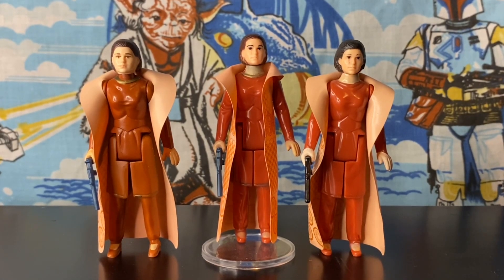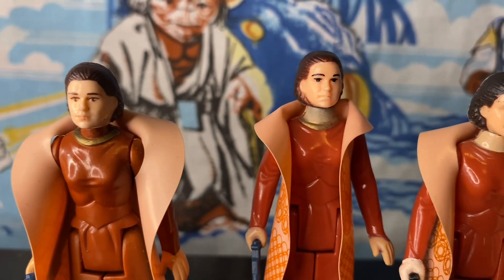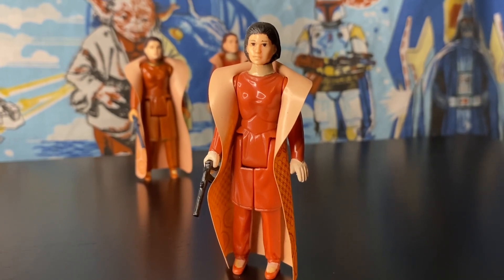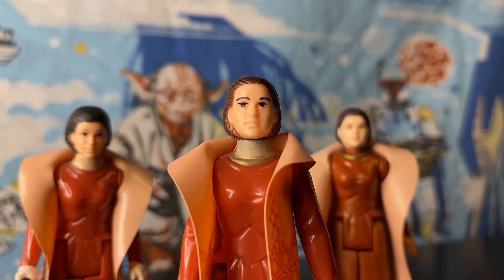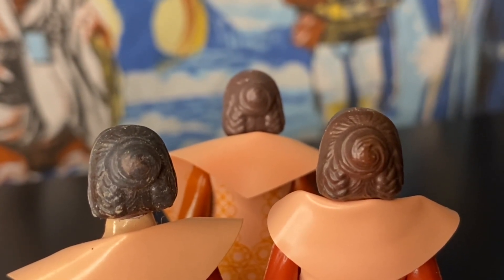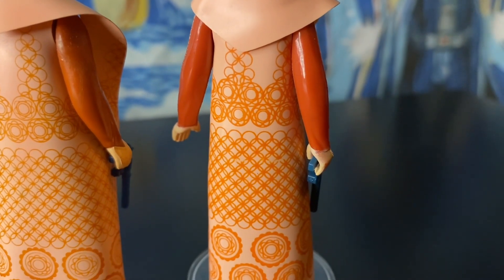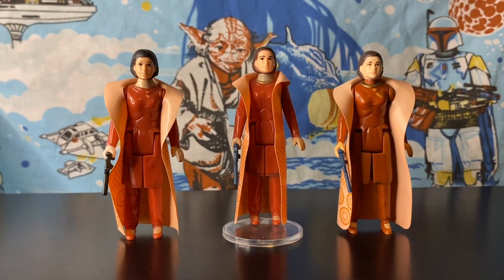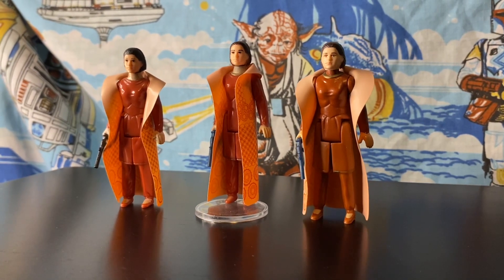Leia Bespin (variant collection)